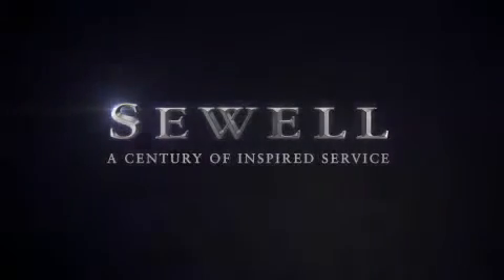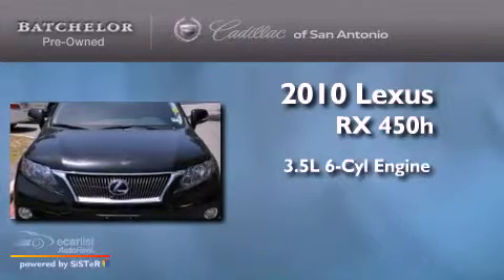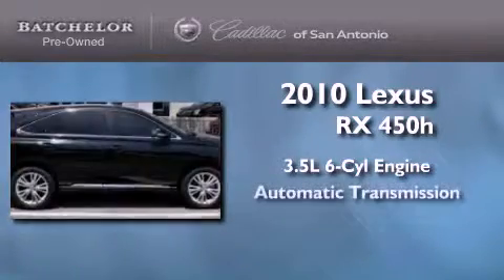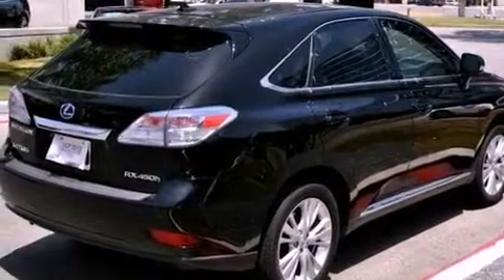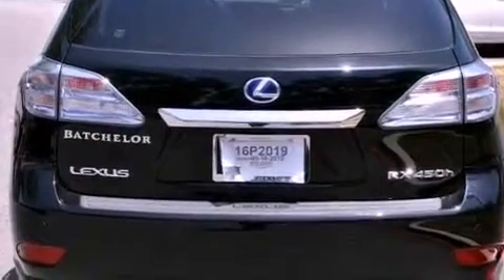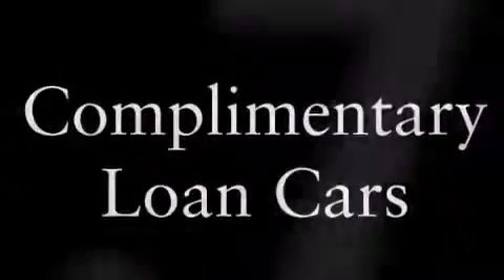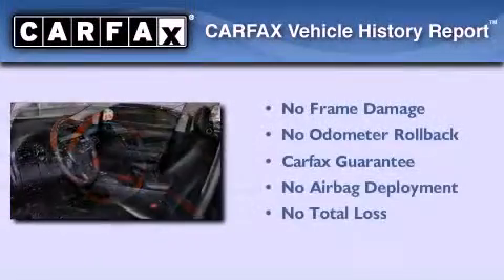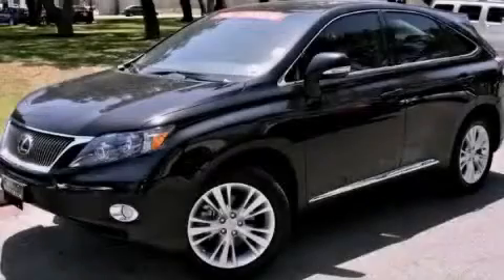2010 Lexus RX 450h San Antonio TX 78230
Year : 2010
 Make : Lexus
 Model : RX 450h
 Engine : 3.5L DOHC SFI 24-valve V6 hybrid engine
 Trans . : Automatic
 Exterior : Black
 Miles : 41,702
 Interior : Black

 2010 Lexus RX 450h San Antonio TX